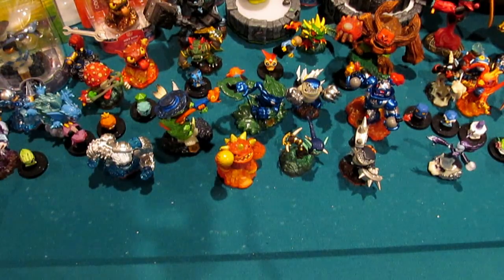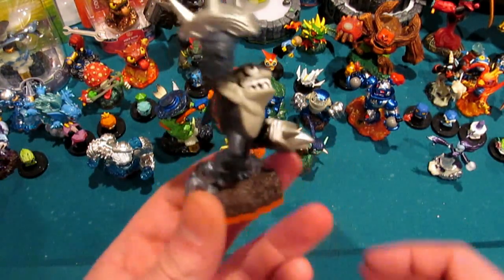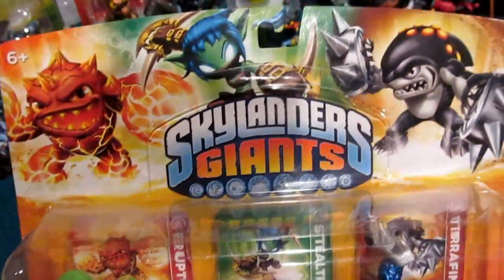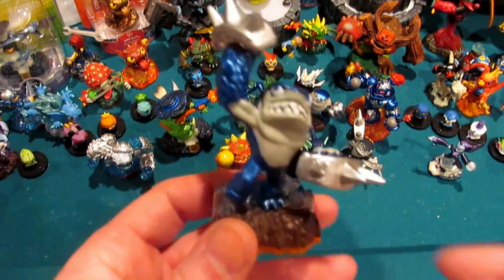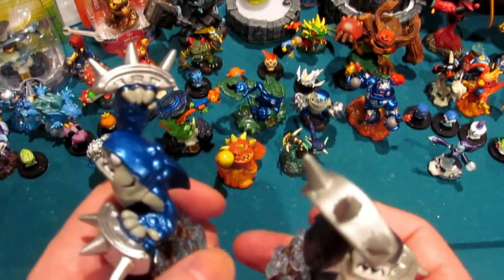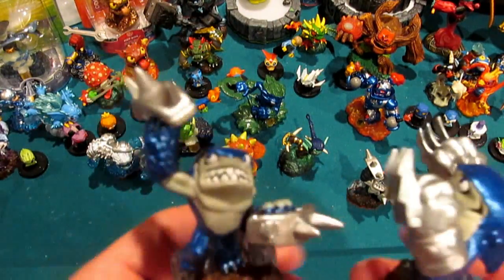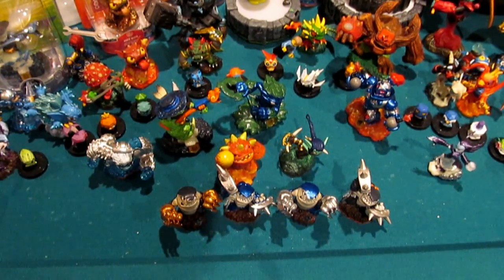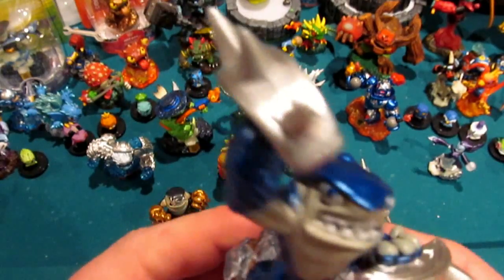Skylander Custom Painting #7 Shark Week Legendary Blue Metallic Terrafin S2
Take the link above to check out all of my Custom Painted Skylanders!

This is my Legendary Blue Metallic Terrafin (of the Series 2 persuasion).  This is the figure that I wanted to custom paint and got me started (by way of S3 Terrafin).  I knew this color combo would look good, and now that I have finally gotten to put the paint on the figure that was 100% confirmed.

Thanks to the TRU Sale where I got the Triple Pack for $9.99 I will be showcasing the next two from that pack...Both are "in progress" but far enough along to reveal...Stay tuned!